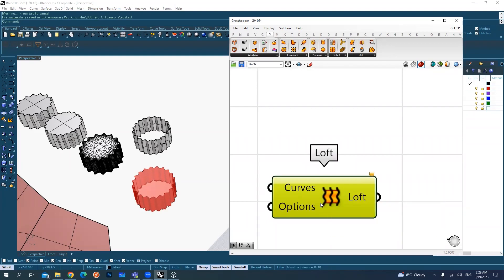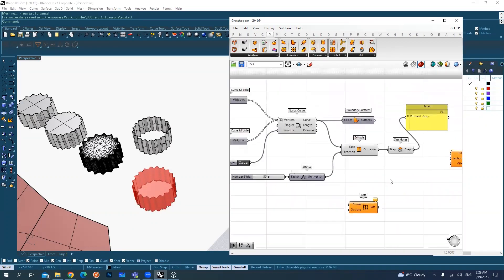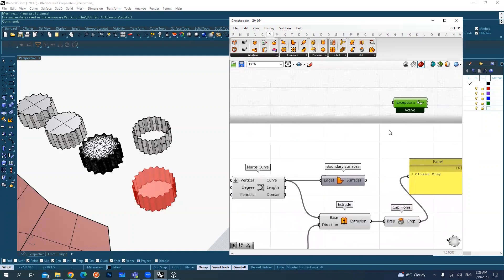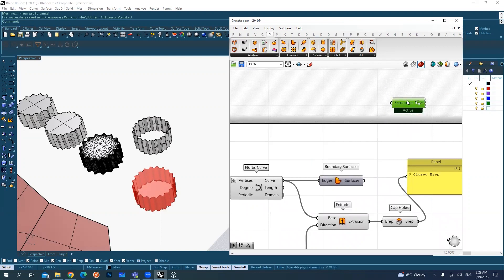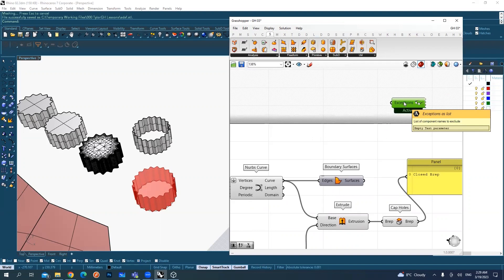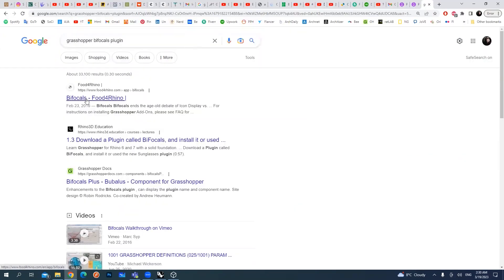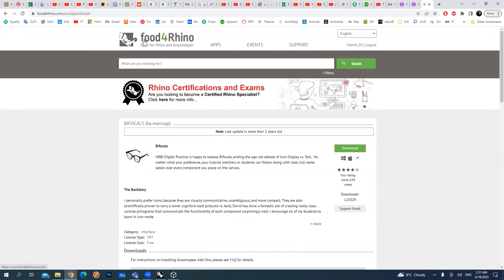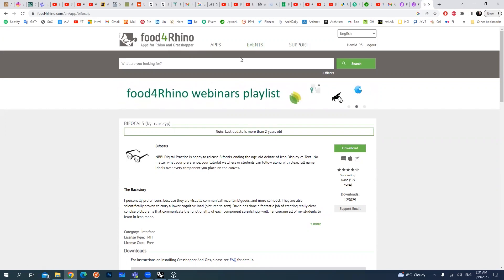3D Printing Mastery Series: 22 - Icon Name | Bifocals Plugin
Welcome to the twenty-second chapter of our "3D Printing Mastery Series"! In this innovative video, we dive into the world of Icon Name and introduce you to the Bifocals Plugin—a powerful tool that adds a new dimension of functionality and creativity to your 3D modeling and printing endeavors.

The Bifocals Plugin is designed to enhance your Grasshopper experience, providing advanced visualization and interaction tools that streamline your design process. In this comprehensive tutorial, we explore the functionalities of the Bifocals Plugin, empowering you to unlock a world of possibilities and elevate your 3D printing artistry.